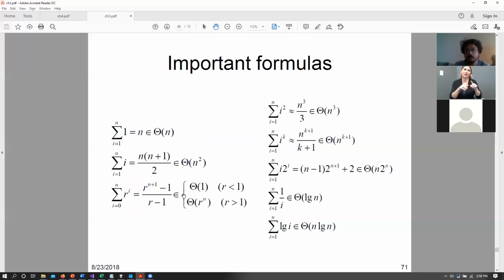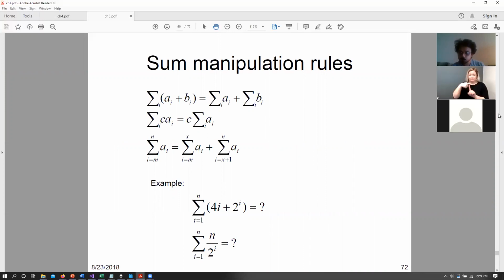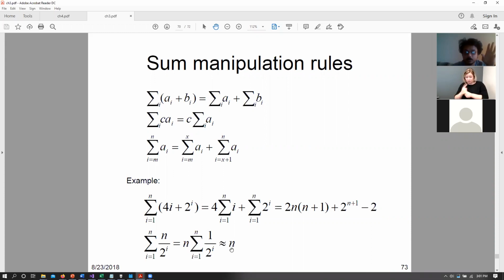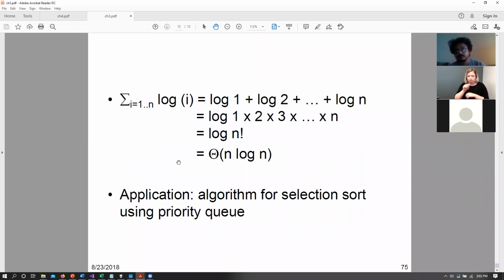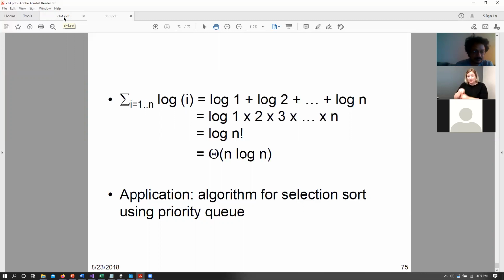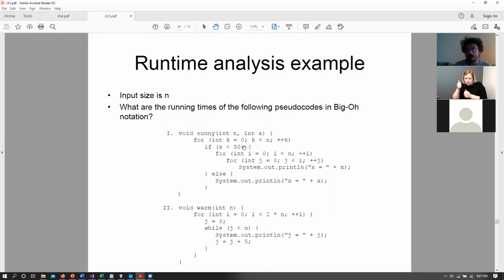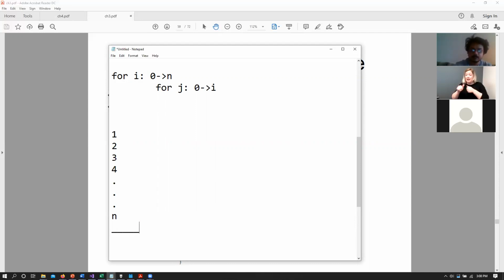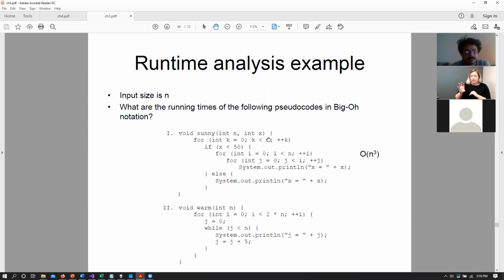Session 0.11 Advanced Algorithms and Analysis